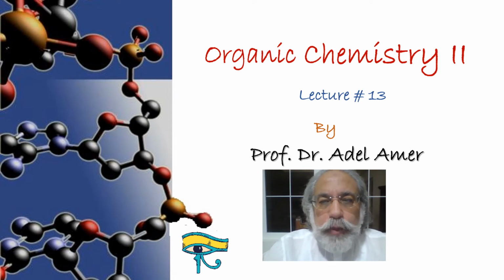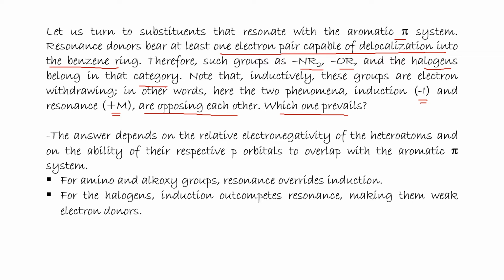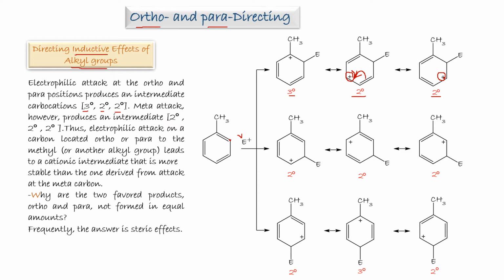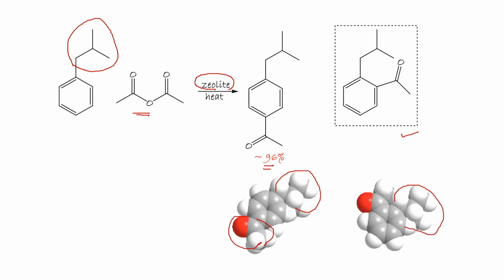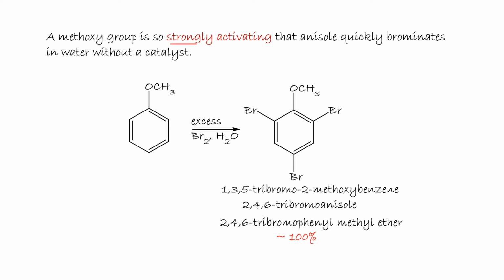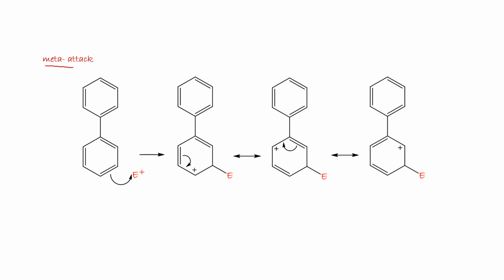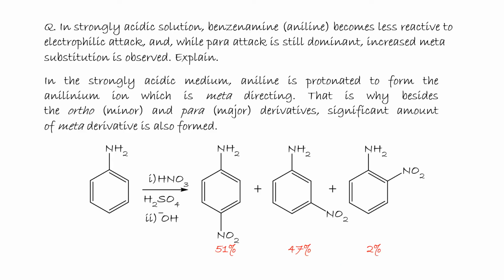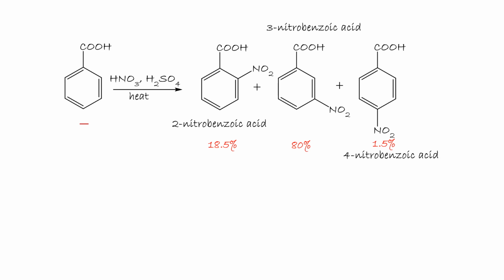EN Lecture 13 EN Organic Chemistry II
Amer's School of Organic Chemistry, Reactions of Aromatic Compounds, Electrophilic Aromatic Substitution Reactions, Activation or Deactivation by Substituents on a Benzene Ring, Induction, Resonance, Directing Effects, ortho- and para-directing groups, meta-directing groups.